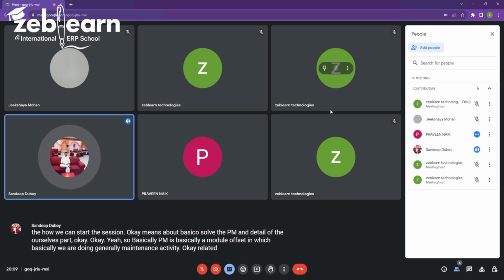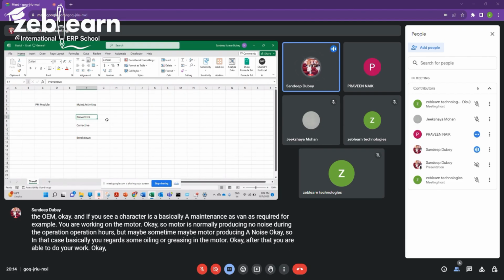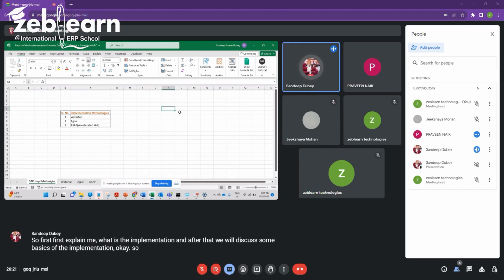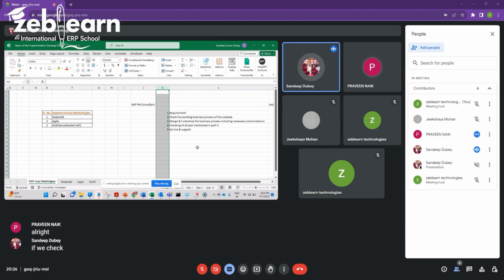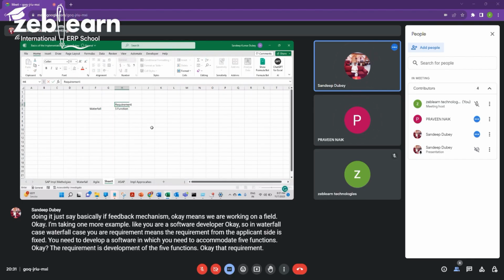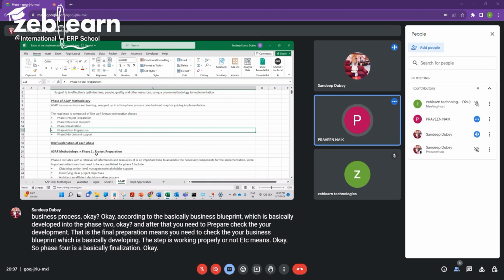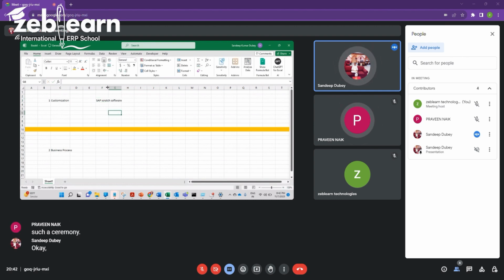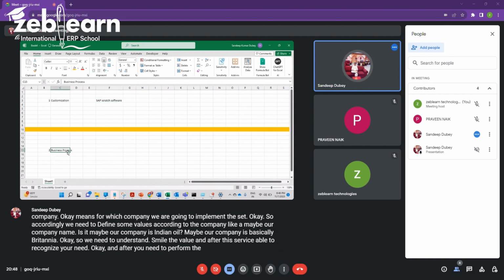SAP PM Masterclass by Sandeep Dubey Sir 🔥 FREE Plant Maintenance Demo | ZebLearn India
🚀 FREE SAP PM (Plant Maintenance) Masterclass by Sandeep Dubey Sir — Zero se SAP PM seekho sirf kuch ghanton mein! India ki leading SAP training institute ZebLearn ke saath, aaj hi apne industrial SAP career ki strong foundation banayein.

Is exclusive masterclass mein Sandeep Dubey Sir aapko SAP PM (Plant Maintenance) ki complete basics samjhayenge — bilkul zero se, simple Hindi mein. SAP PM ek high-demand module hai especially manufacturing, oil & gas, power plants, automobile aur heavy industries ke liye. Agar aap in industries mein SAP career banana chahte ho, toh ye video aapka pehla aur best step hai.

👨‍🏫 INSTRUCTOR: Sandeep Dubey Sir (ZebLearn India)
🎯 LEVEL: Beginner Friendly
💬 LANGUAGE: Hindi

📚 IS MASTERCLASS MEIN KYA SEEKHOGE:
✅ SAP PM kya hota hai aur kaise kaam karta hai
✅ Plant Maintenance ke types aur strategies
✅ Technical objects — Functional Location & Equipment
✅ Maintenance Notifications aur Orders ka process
✅ Preventive, Breakdown aur Corrective Maintenance
✅ Live SAP PM demo aur hands-on
✅ Industries jo SAP PM use karti hain
✅ Career opportunities aur job roles
✅ India aur abroad mein salary packages
✅ SAP PM certification roadmap

💼 KAUN DEKHE YE VIDEO:
- Mechanical, Electrical aur Production Engineers
- Maintenance professionals jo SAP seekhna chahte hain
- Freshers jo manufacturing industry mein SAP career chahte hain
- Working professionals from oil & gas, power, automobile sector
- SAP consultants jo PM module add karna chahte hain
- Students aur final-year engineering candidates
- Plant maintenance managers aur supervisors
- Koi bhi jo industrial SAP mein high-paying role chahta hai

💰 SAP PM KYU CHOOSE KAREIN:
🏭 Used by EVERY manufacturing & heavy industry
⚡ Low competition — easy to stand out
💼 India mein 6-20 LPA salary packages
🌍 Massive demand in Middle East, Europe, USA
🛠️ Perfect for engineering background
🎓 No heavy coding required
🚀 SAP S/4HANA Asset Management mein bhi top priority

🔔 DON'T FORGET:
👍 LIKE karein agar video helpful laga
💬 COMMENT karein apne doubts
📤 SHARE karein apne dosto ke saath jo SAP PM seekhna chahte hain